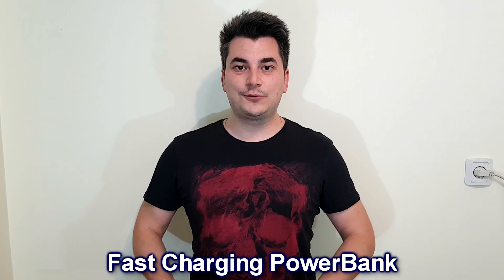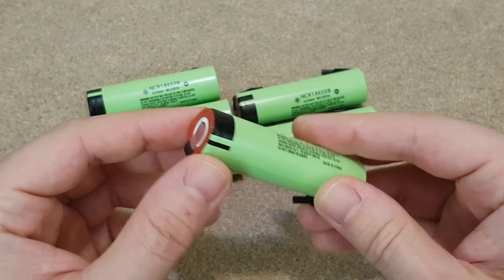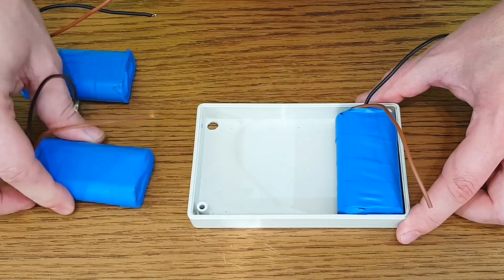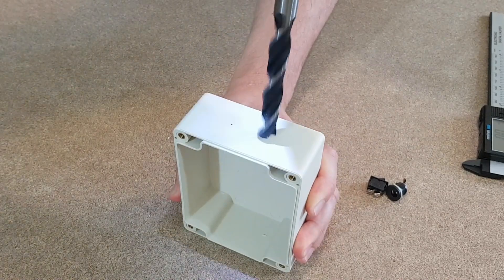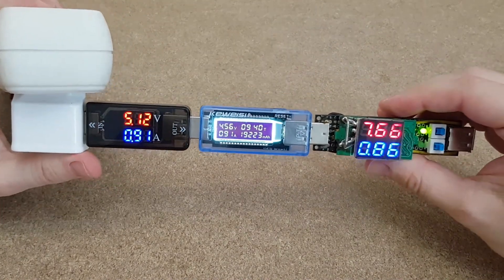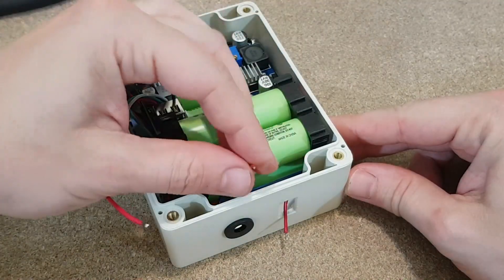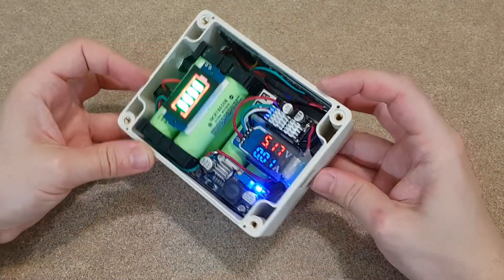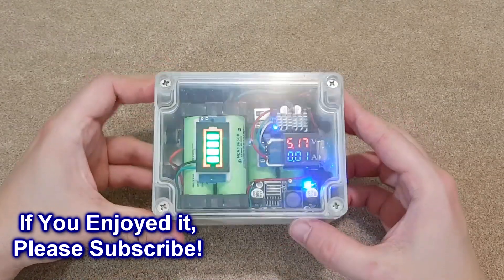DIY Fast Charging PowerBank - 70Wh (AFC, QC2.0, QC3.0, FCP/SCP)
Hi, guys! I finally finished my DIY fast charging powerbank, I hope you like it.

A big Thank You to my patrons, especially to: Eric Miller, Max Rice, techge,  and Jacek from Poland :)

Components list:
KC24 fast charge buck
LM2596 buck converter
115x90x55mm clear box
6S BMS
6S battery indicator
NCR18650B cells
Dual USB tester
USB 2.0 port
5.5x2.1mm DC connector
25.2V charger
Small switch 10x15mm